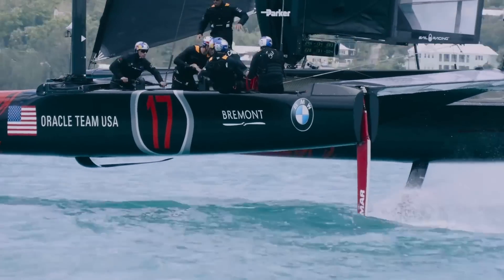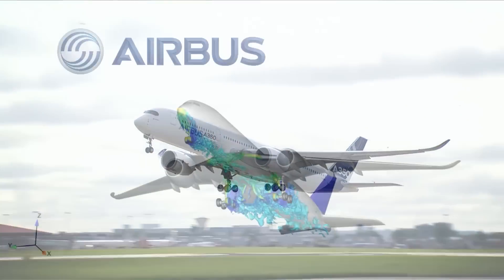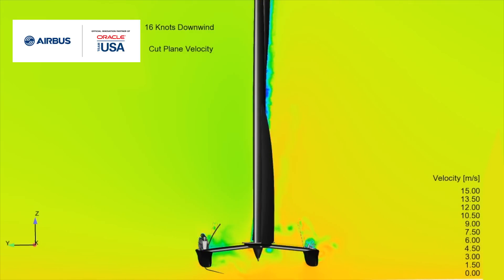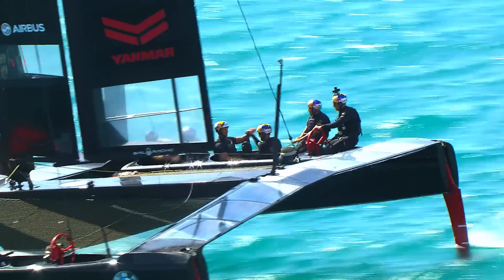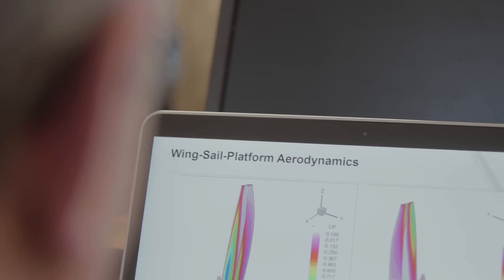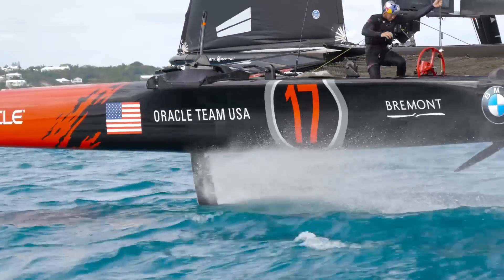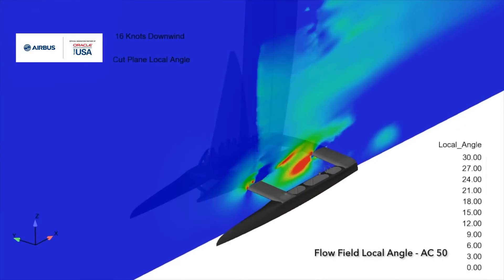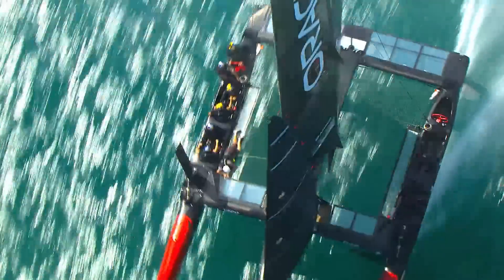Airbus and ORACLE TEAM USA – CFD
With America's Cup racing, flying and sailing have never been so similar. See how ORACLE TEAM USA benefits from Airbus expertise in computational fluid dynamics (CFD).